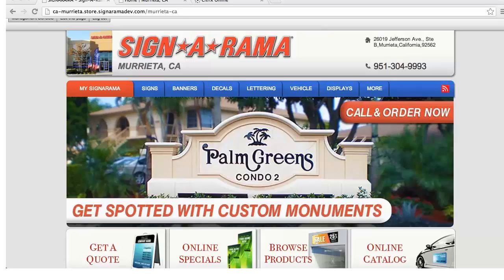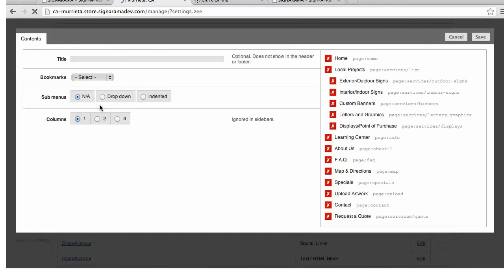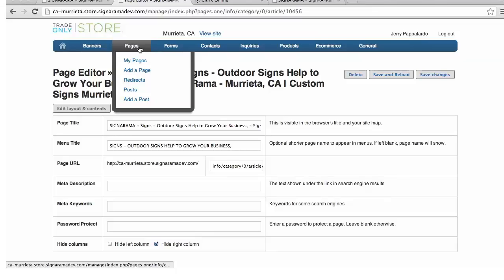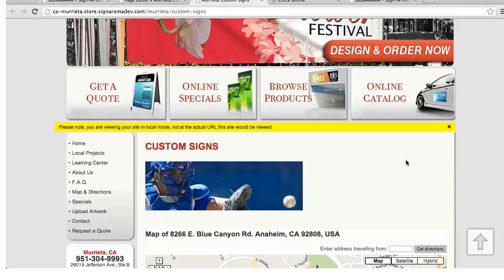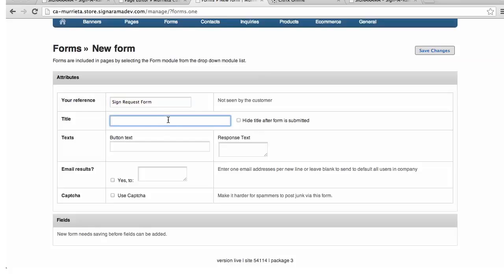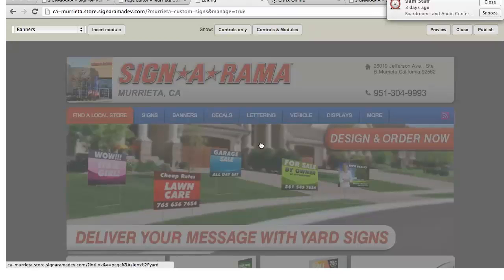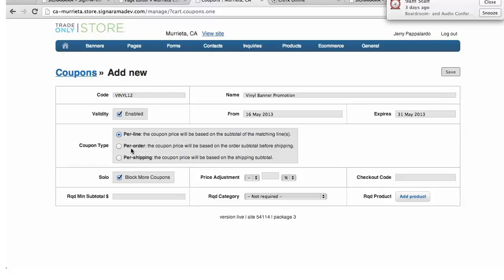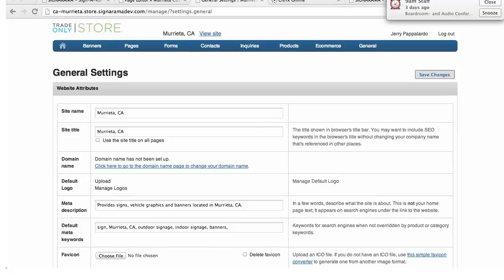Tract 2 Basic Website Customization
Customizing your website